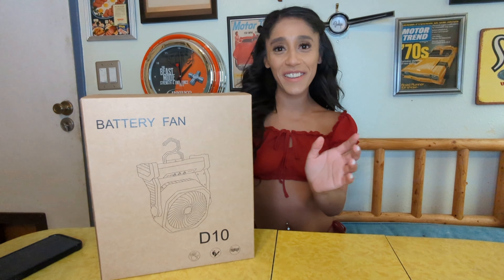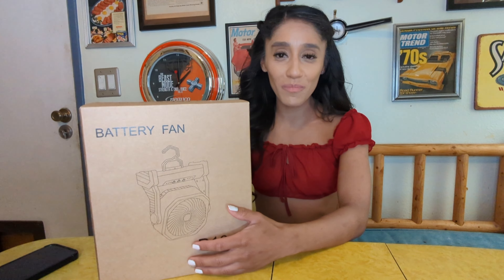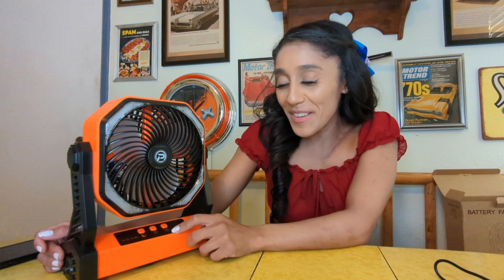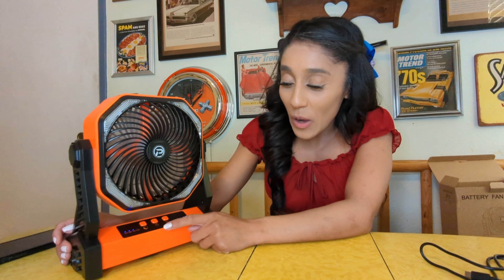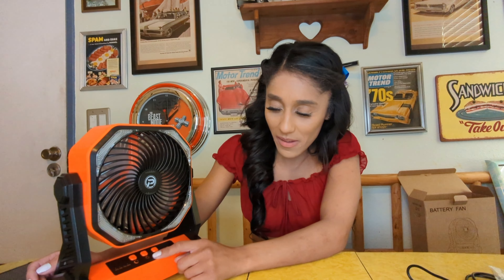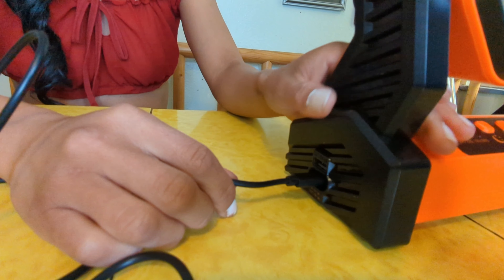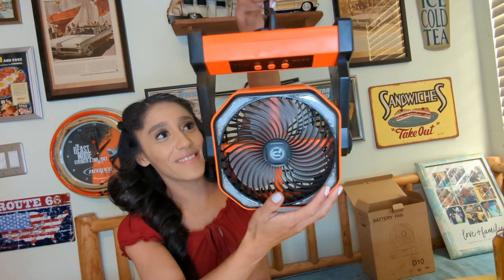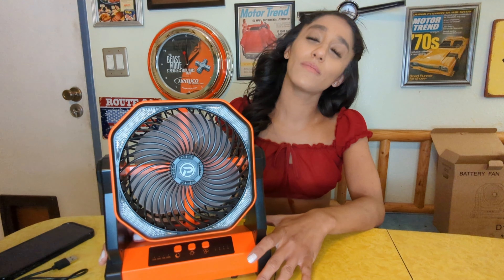4k Light Weight Portable Battery Fan That Will Keep You Cool All Summer!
Guys check out this battery fan that can charge your phone.  You can take this guy camping, to the beach or just to have handy around the house.  Check out the review with Jacqueline.